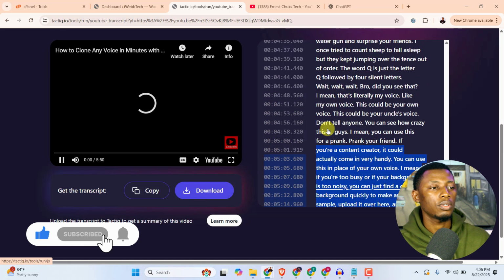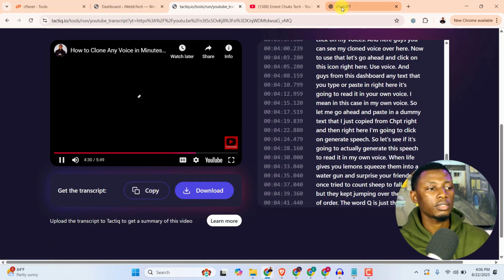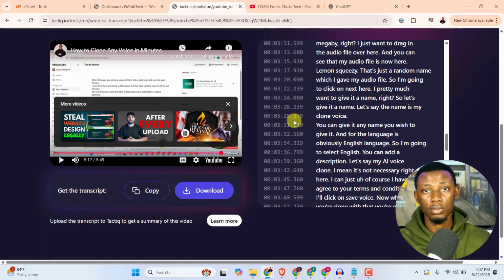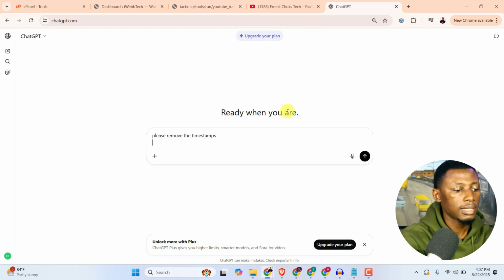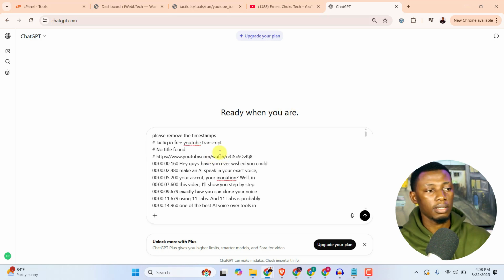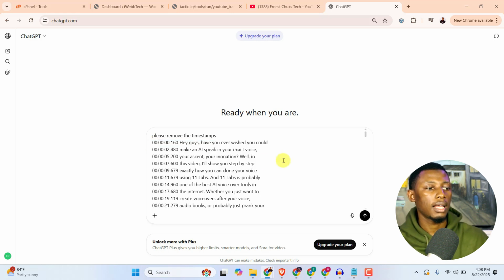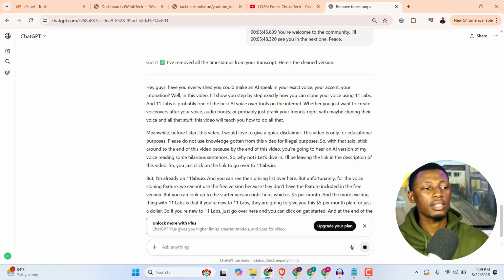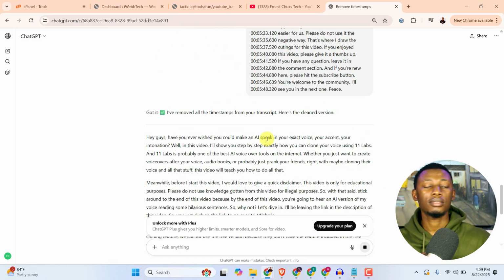How to Extract YouTube Video Transcript in 1 Minute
Want to quickly extract YouTube video transcripts in just 1 minute? In this step-by-step tutorial, I’ll show you the easiest way to get the full transcript of any YouTube video without stress. Whether you need it for note-taking, research, subtitles, or content creation, this method works fast and saves you time.

This is perfect for students, content creators, marketers, and researchers who want to quickly grab YouTube video transcripts for free.